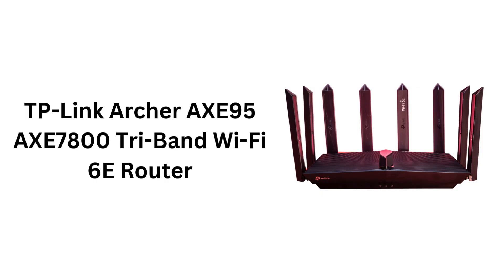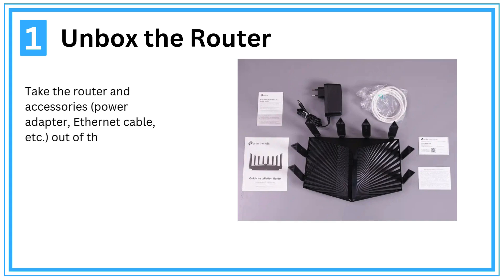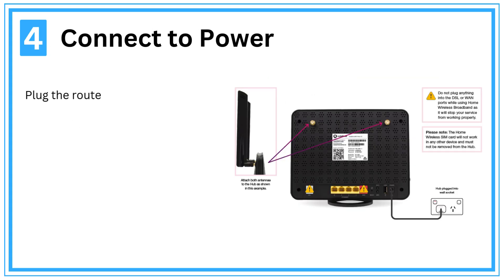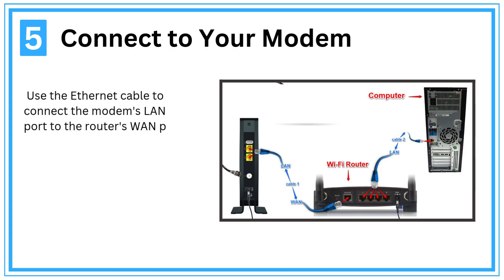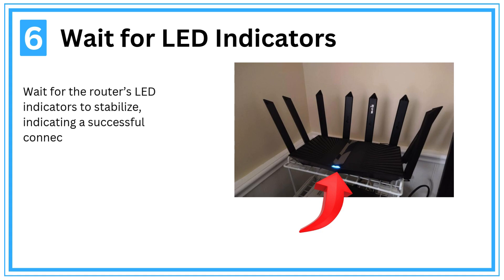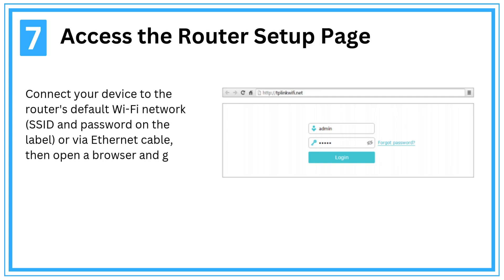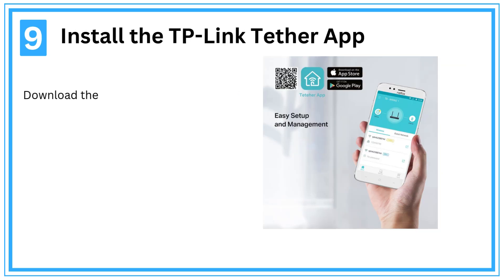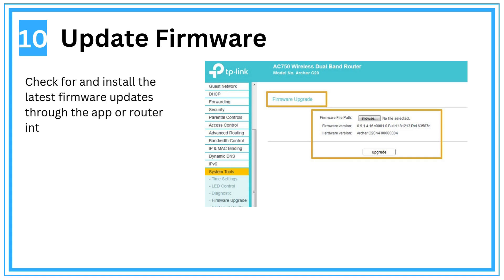TP Link Archer AXE95 AXE7800 Tri Band Wi Fi 6E Router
From this video you will get to learn about how to complete the TP Link Archer AXE95 AXE7800 Tri Band Wi Fi 6E Router setup with configuration. also learn troubleshooting tips and solutions.